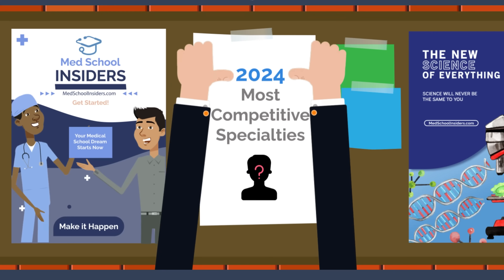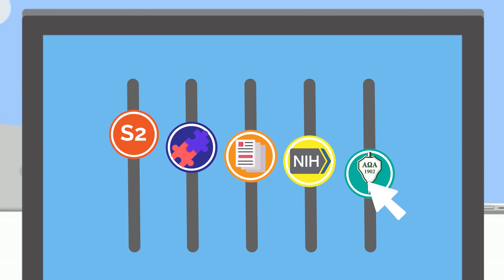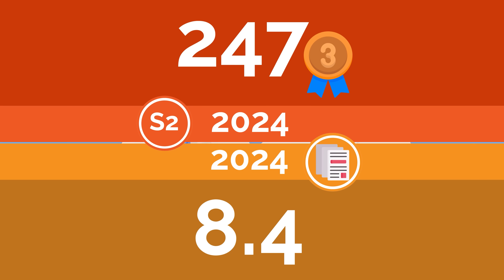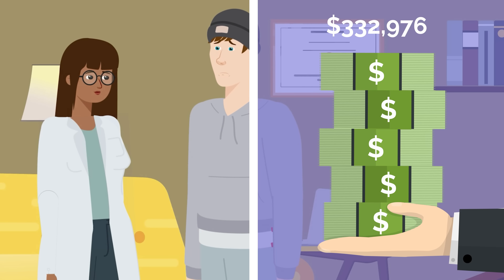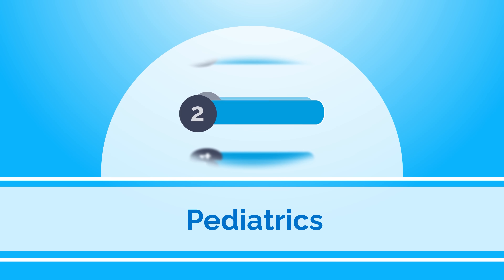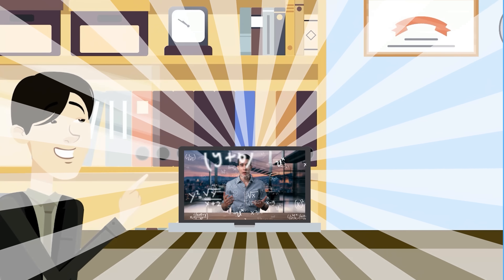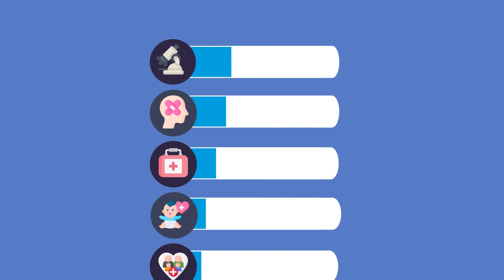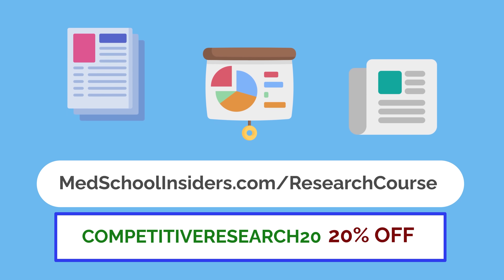Least Competitive Doctor Specialties [2024 Update]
It’s time to break down the least competitive doctor specialties. Our competitiveness index considers a wide selection of data points, including USMLE Step scores, match rate, publications, NIH-funding, and more.

📉 Download our full analysis of more than 20 specialties and play with the data yourself

TIME STAMPS:
00:00 Introduction
02:00 5 | Pathology
03:27 4 | Psychiatry
04:26 3 | Emergency Medicine
05:38 2 | Pediatrics
07:28 1 | Family Medicine